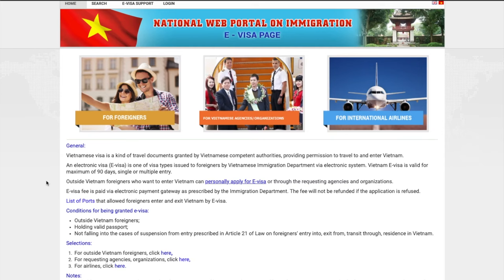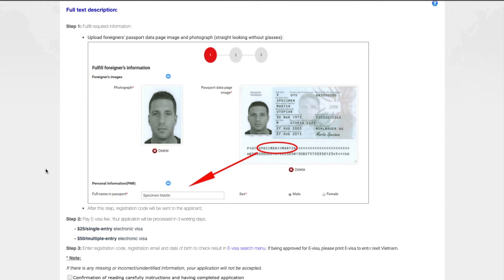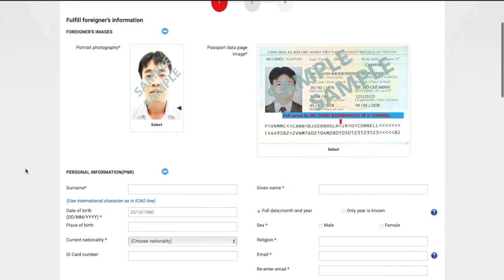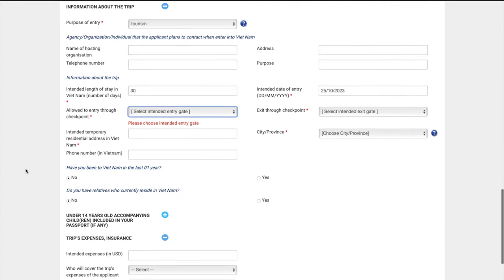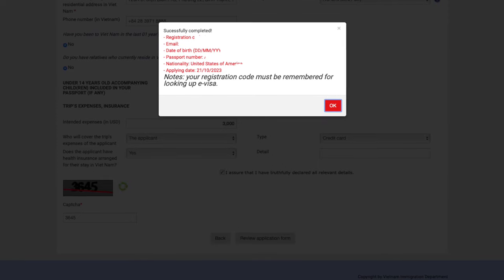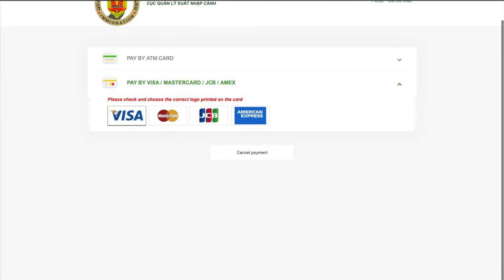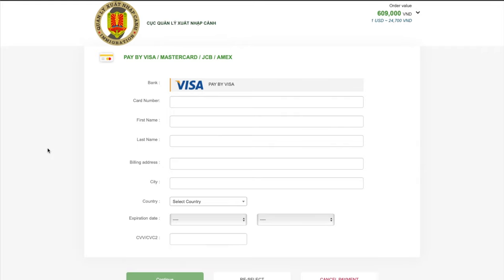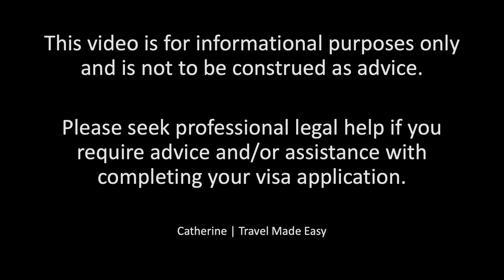How to complete the Vietnam E-Visa Application 🇻🇳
Headed to Vietnam and need a visa? Learn how to apply for your Vietnam e-visa - it's that easy!